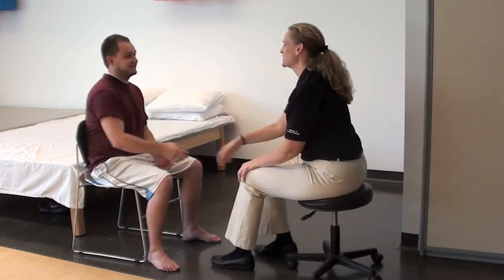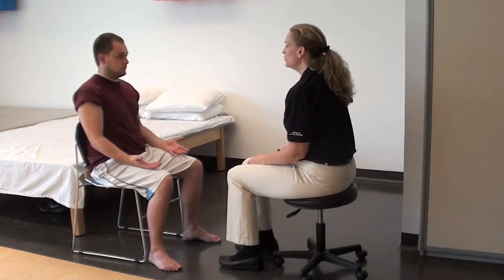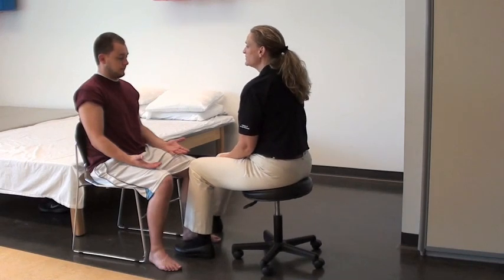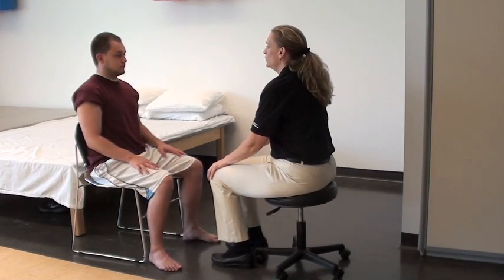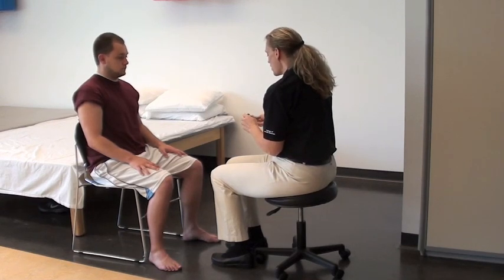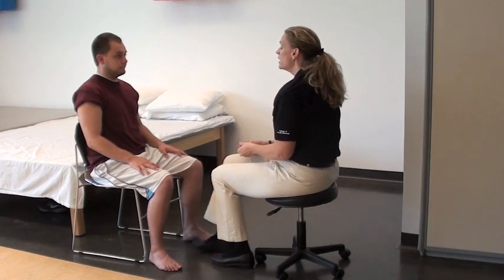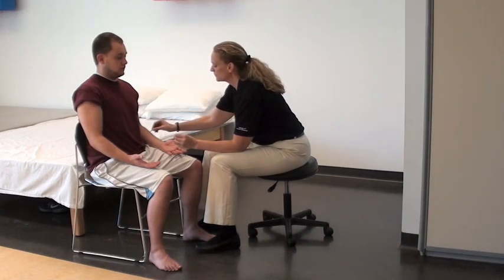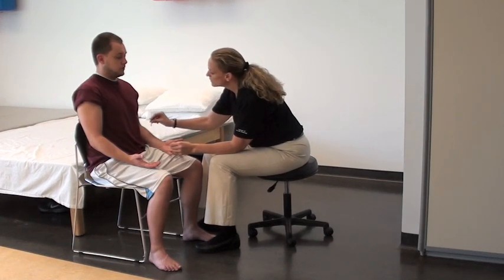Upper extremity sensation testing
Light touch screening followed by sharp / dull testing. The patient has intact light touch upon screening, but has impaired sharp / dull discrimination on the medial aspect of the arm down to the wrist (hand was intact).